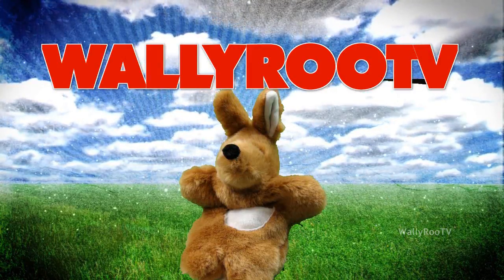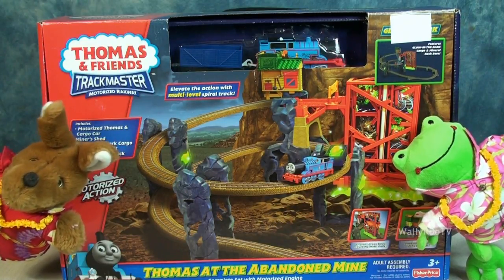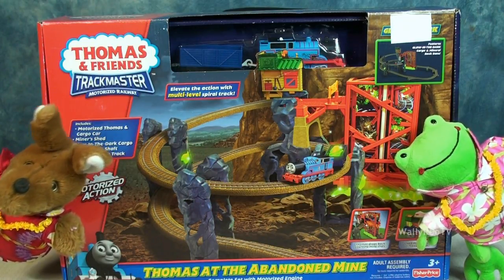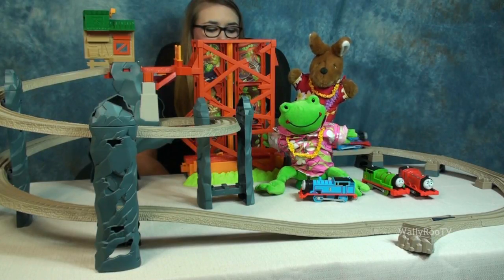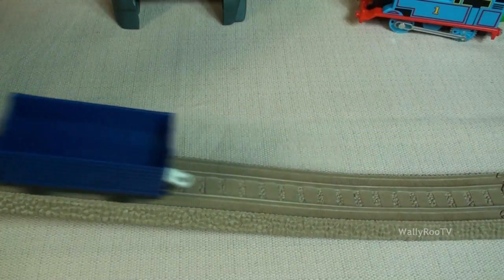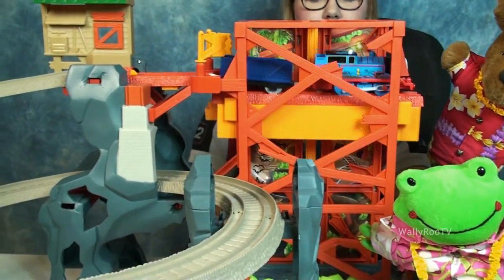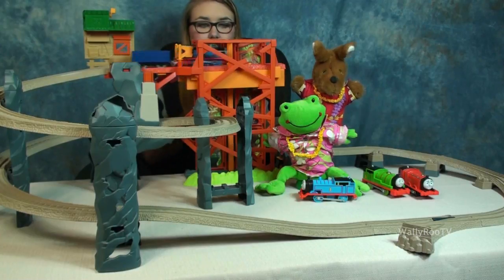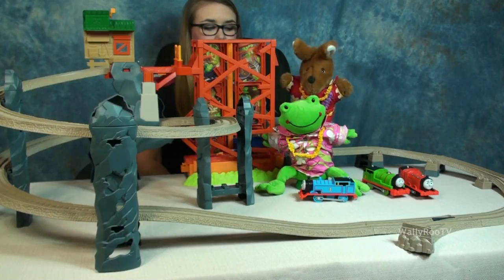Thomas at the Abandoned Mine Playtime Toy Review with WallyRoo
WallyRoo and Froggy are helping Thomas to go through the abandoned mine. Can WallyRoo help keep Thomas on the steep spiral tracks, will Froggy get caught chewing on pieces of track again? The answers to these questions, and a whole lot more, can be seen in this fun playtime toy review video with Thomas and WallyRoo.

THOMAS AT THE ABANDONED MINE Train Set Trackmaster Exclusive Fisher Price 98936
This Thomas At The Abandoned Mine is part of the Thomas & Friends Trackmaster Motorized Railway by Fisher Price.
Elevate the action with multi-level spiral mountain track.
Motorized Thomas & Cargo Car.
Glow-in-the-dark cargo and mineral rock base.
Rickety Mine Shaft.

Thomas treads carefully as he approaches the abandoned mine.  He must travel through the canyon and brave the rickety, abandoned mineshaft to collect the precious glow in the dark mineral rocks.  This Thomas at the abandoned mine trackmaster railroad set will provide hours of imaginative play!

Clean-up time is fun!

Clean-up, clean-up, everybody, everywhere, clean-up, clean-up, even in your underwear.

And remember: Clean teeth are happy teeth!